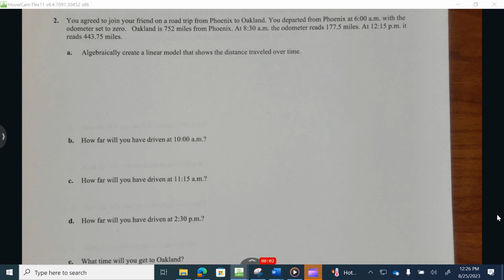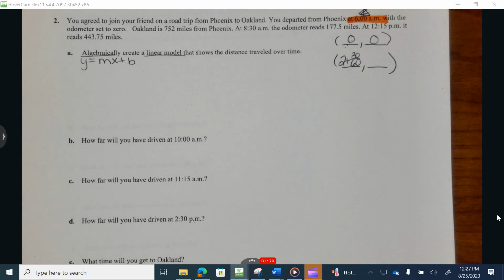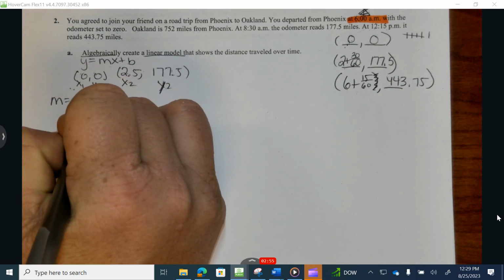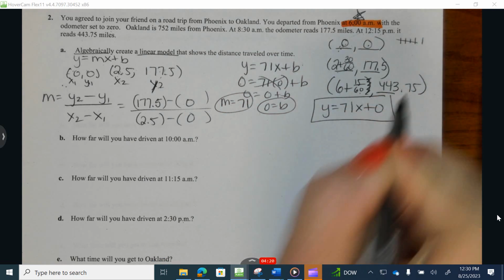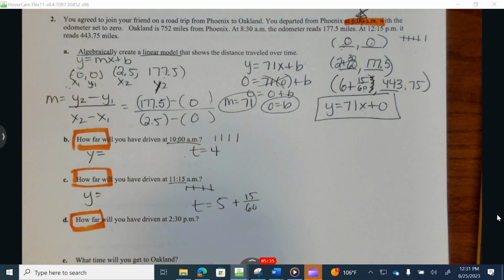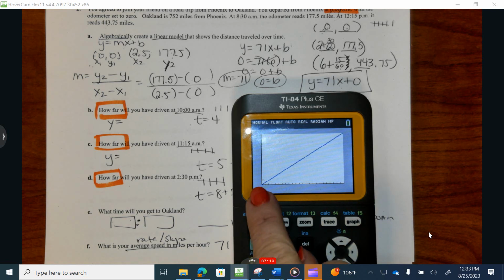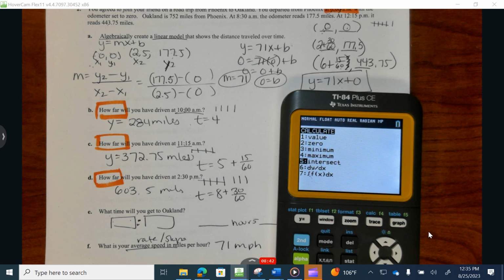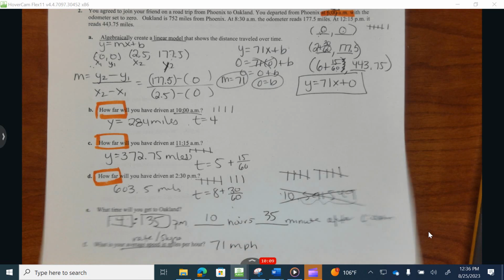Unit 1 Applications II - Version A